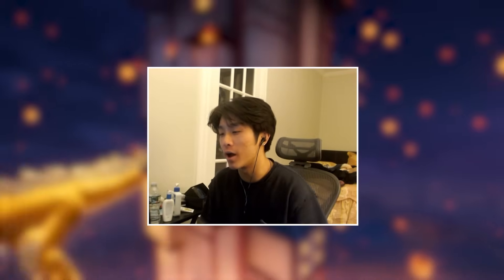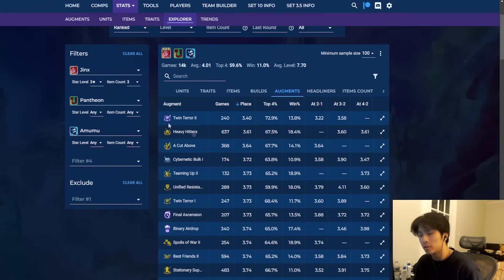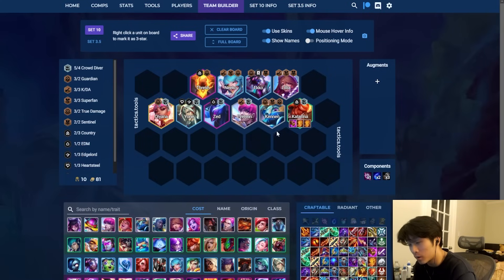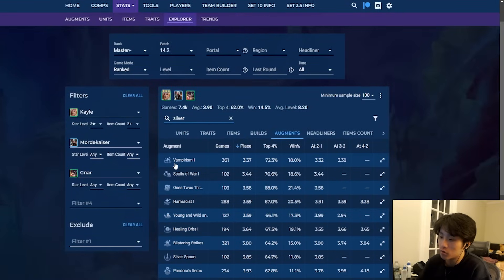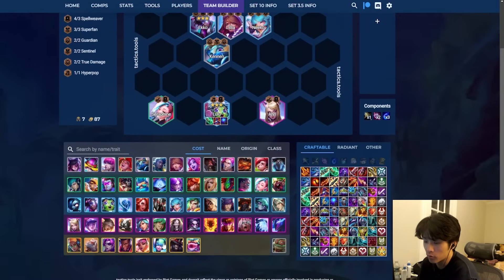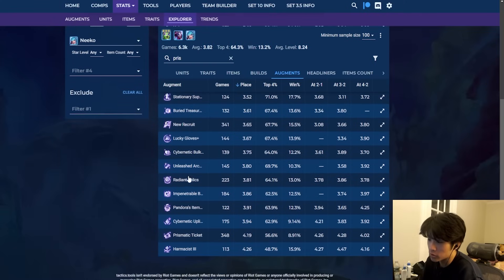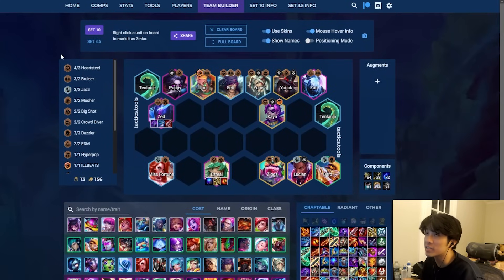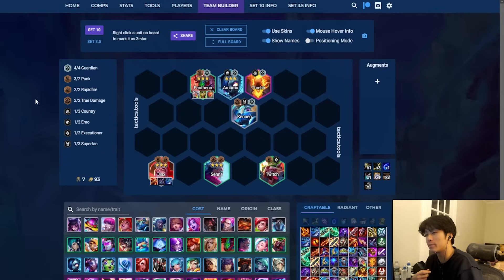New Patch Meta Update and How to Climb | TFT Patch 14.2 Guide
Rank 1 New Patch Meta Update and How to Climb | TFT Patch 14.2 Guide

Patch 14.2 just dropped. It's a smaller patch compared to the last one, but a few changes have been made. Here is all you need to know to climb on the new patch.

Timeline:
00:00 New Patch Meta Update
00:51 Jinx Reroll Comp
04:18 Bard Kai'Sa Reroll
06:59 Katarina Comp
09:47 Kayle Comp
13:14 Executioners Samira & Vex
16:47 Lulu Reroll Comp
19:49 True Damage Akali
22:33 Ezreal & Zed
26:32 K/DA Ahri